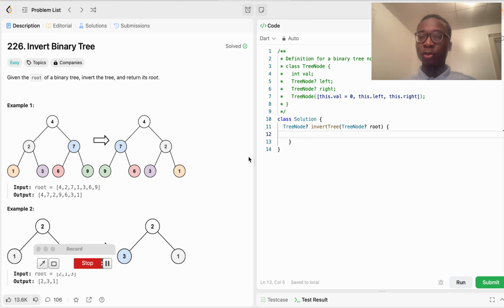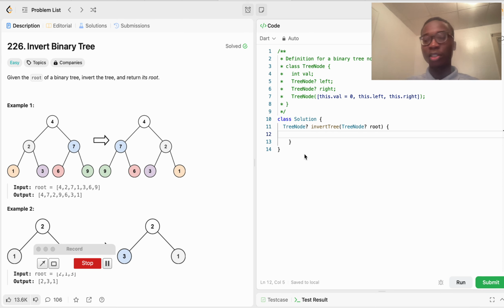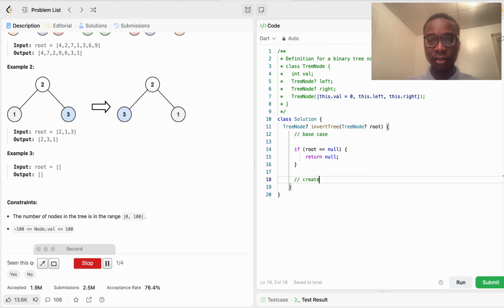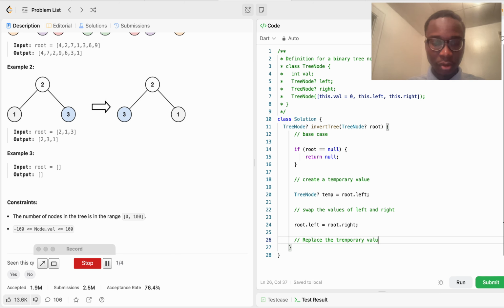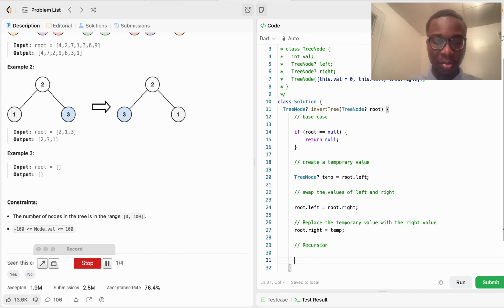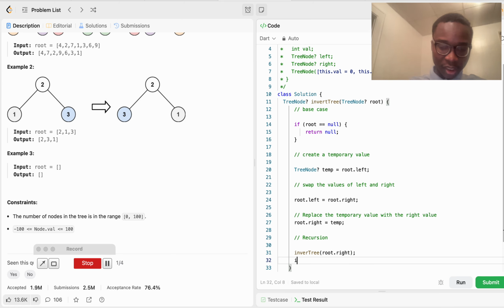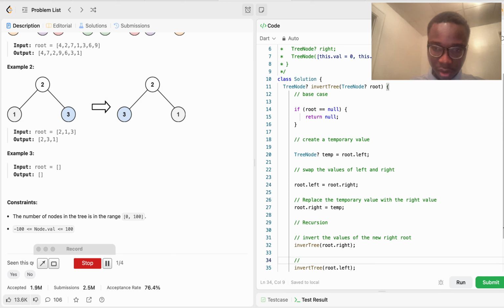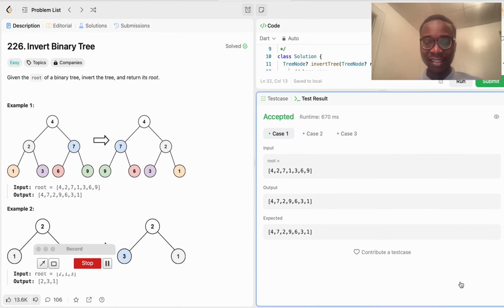LeetCode 226: Invert Binary Tree Solution with Java Using Recursion.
I solved LeetCode 226 using Recursion.